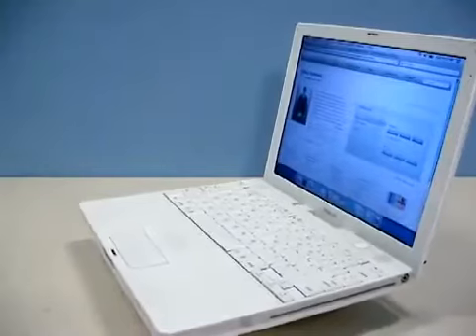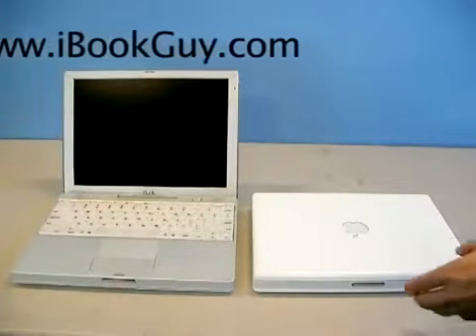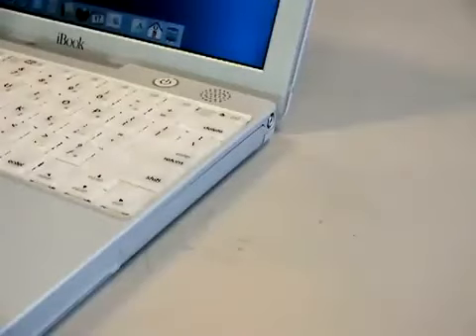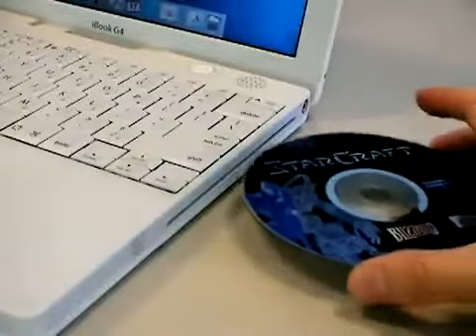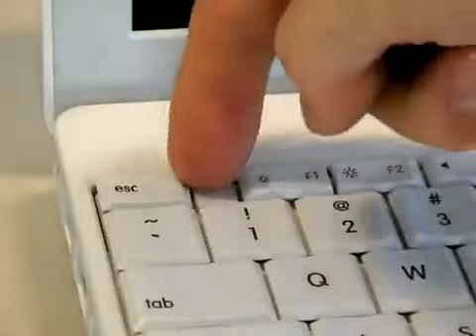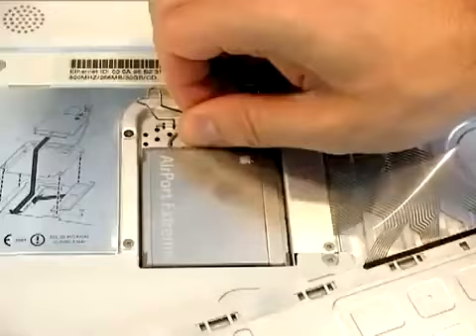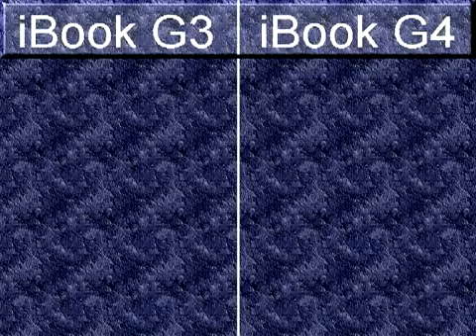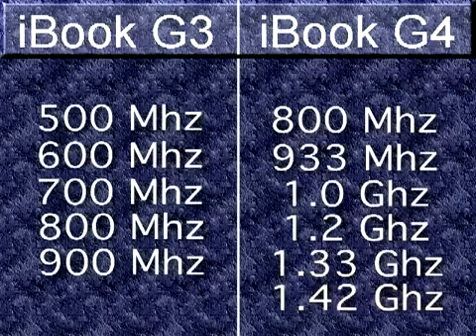Comparison of Apple iBook G3 G4 The 8bit Guy reupload 360p